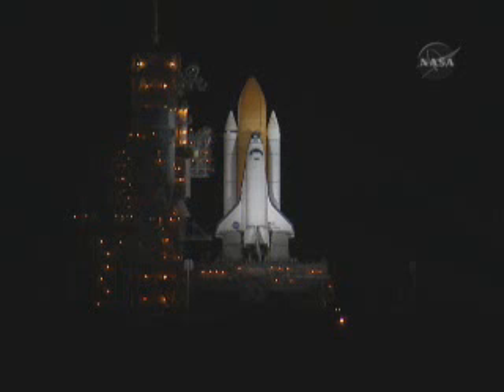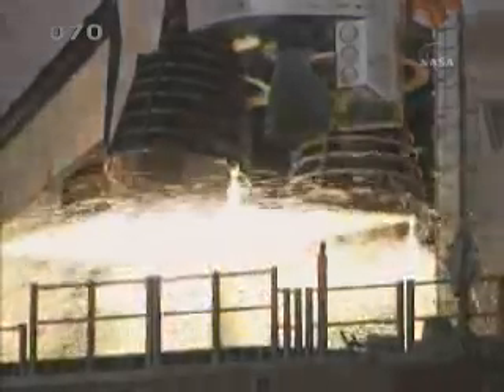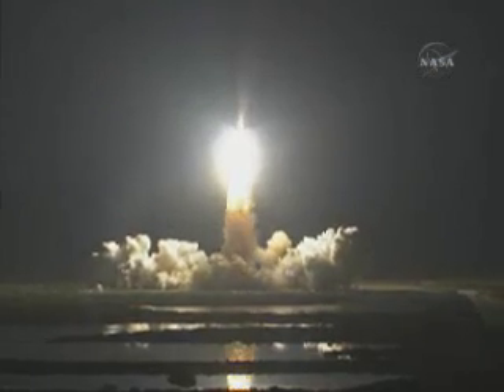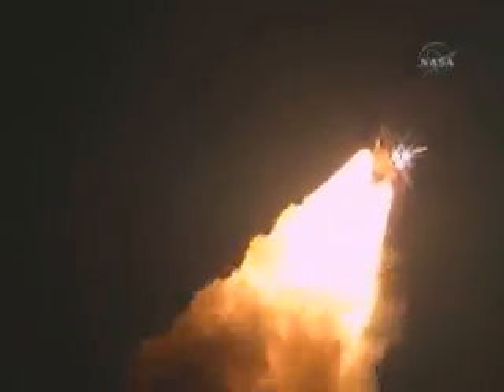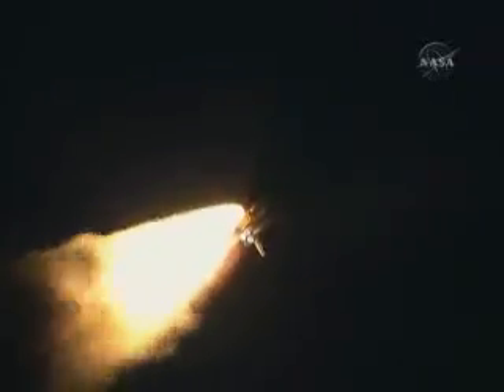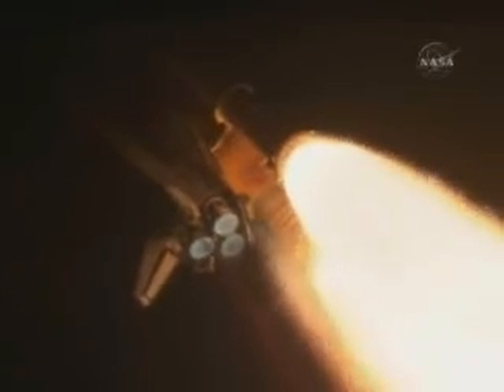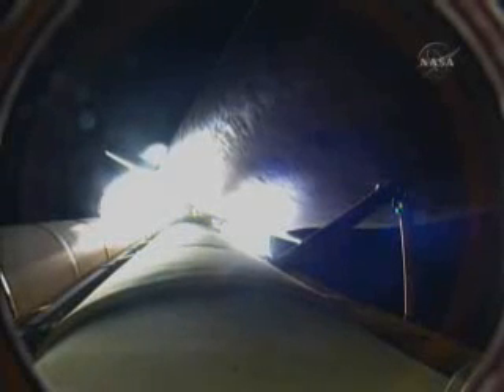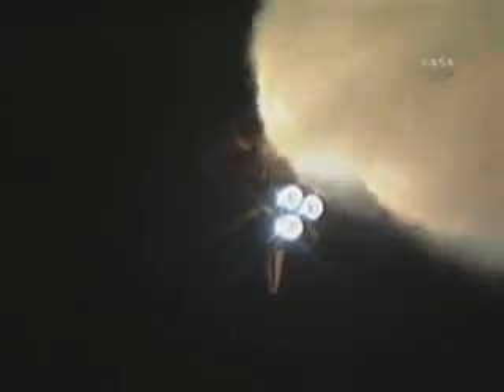STS-131 Launch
STS-131:Discovery Launch
April 5,2010
Naoko Yamazaki 山崎直子